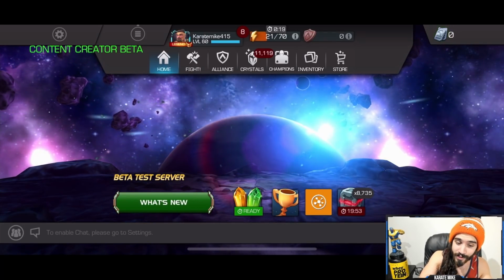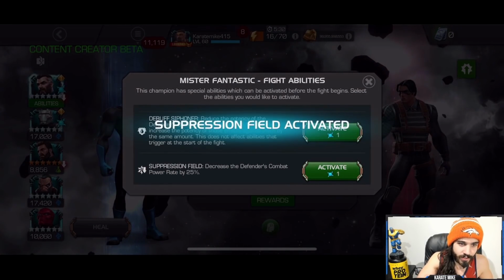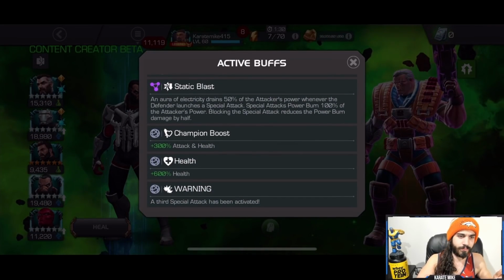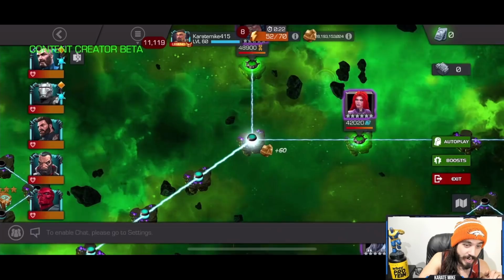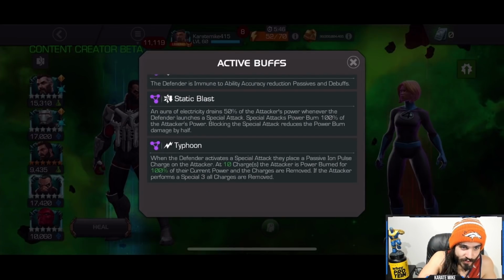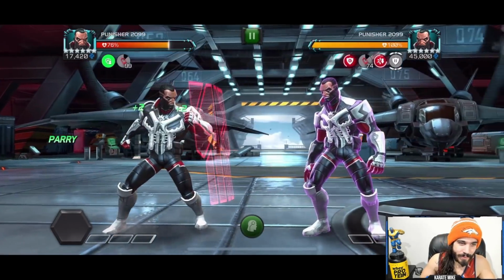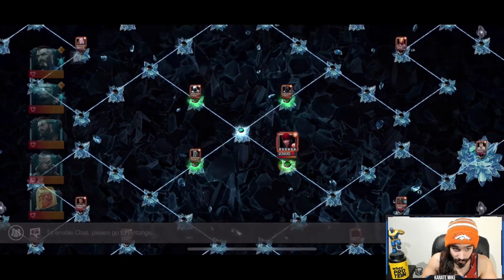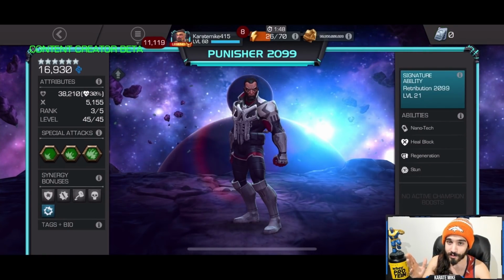Sensational Synergies - PUNISHER 2099! NO Collar Tech Mastery!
A synergy that creates Collar Tech without having to use Collar Tech? Sign me up!